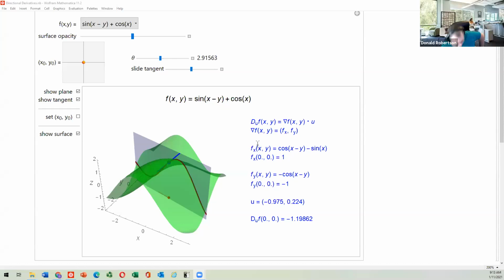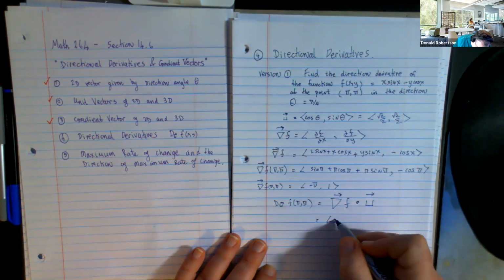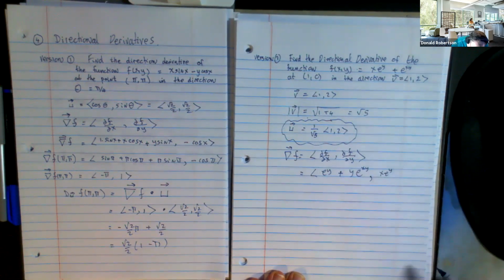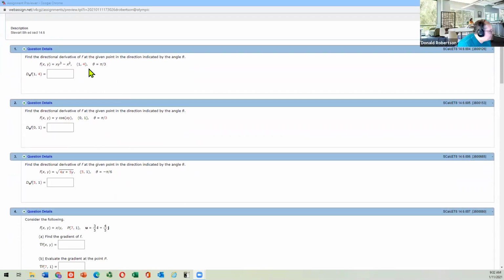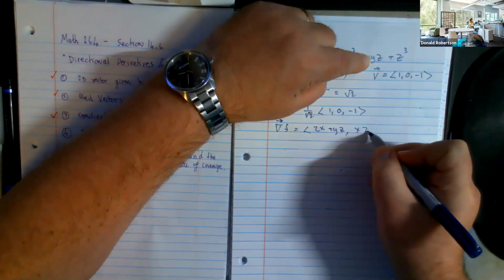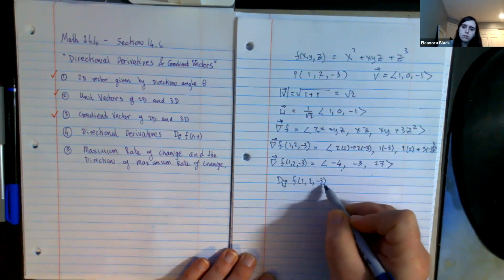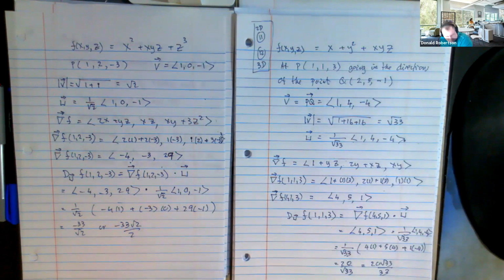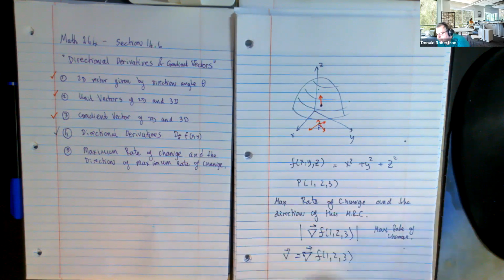Math 264 Lercture 6 Mon 11th Jan